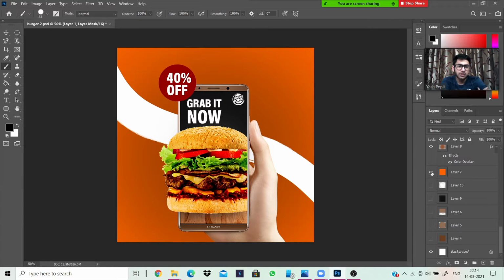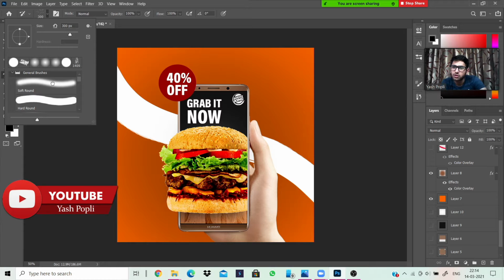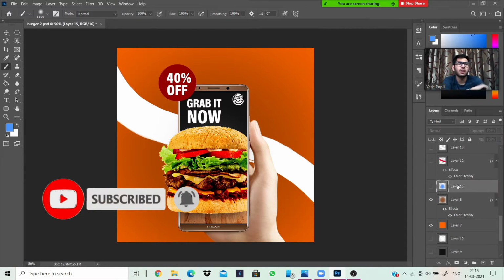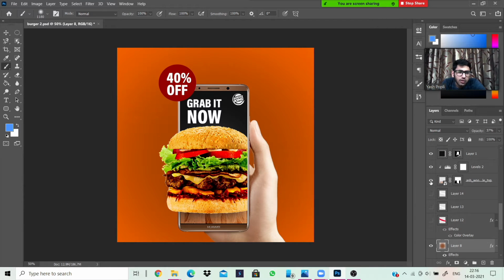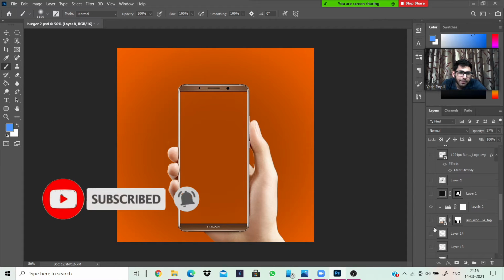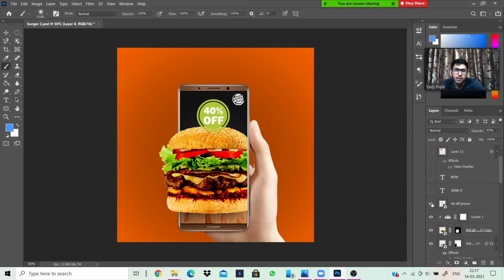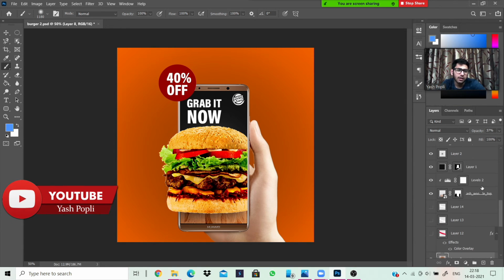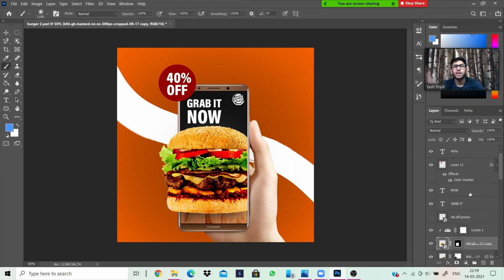Burger Advertisement Instagram Post Design | Design Breakdown | Episode 3 | Yash Popli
Burger Advertisement Instagram Post Design | Design Breakdown | Episode 2 | Yash Popli

Hi Guys, I am Yash Popli Graphic Designer and in this video, I have explained how I design Burger Advertisement Instagram Post Design, Design Breakdown, design breakdown,graphic design breakdown,advertisement designing,advertisement design in photoshop,how to design advertisement in photoshop,photoshop tutorial,how to design burger restaurant advertisements ,food advertisement design in photoshop,how to make instagram posts on photoshop,how to design instagram posts in photoshop,photoshop template for instagram posts.

Thankyou...